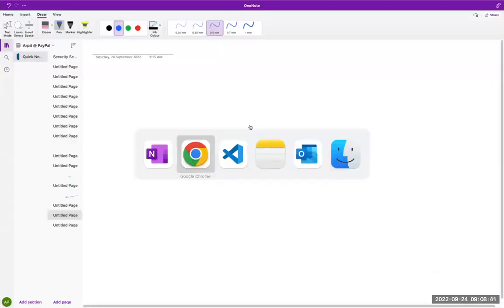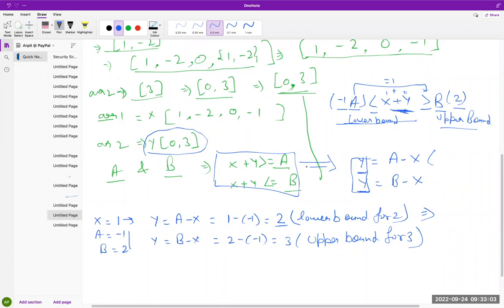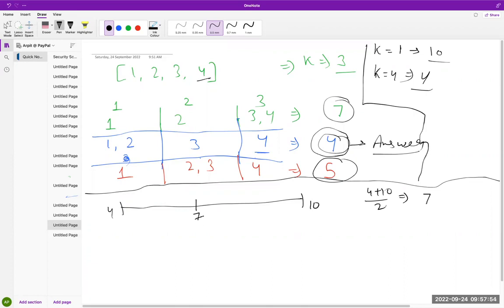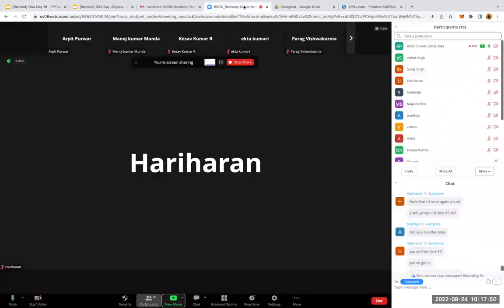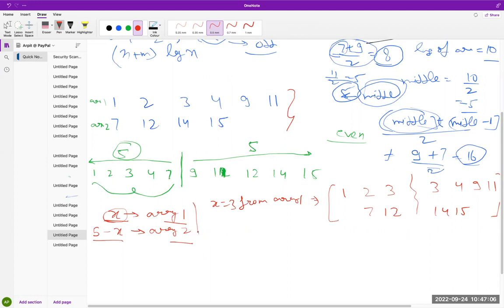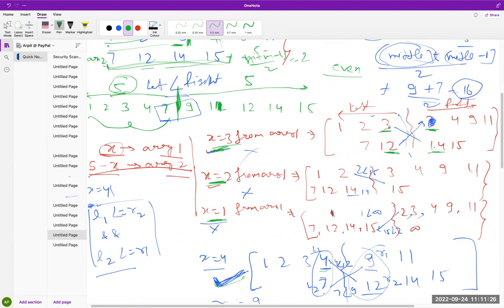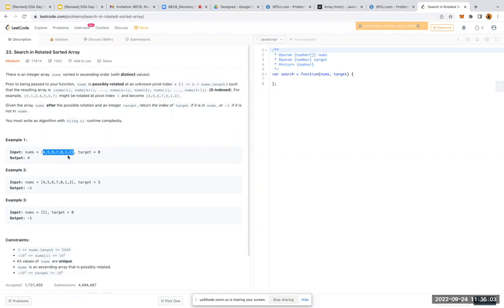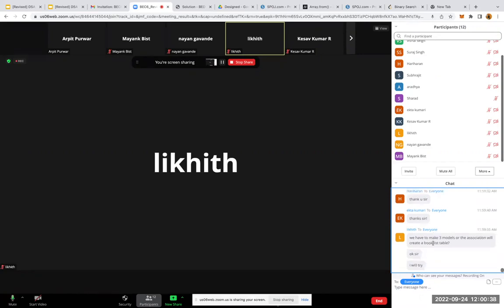DAY 92 Revision Doubt Resolution on Search